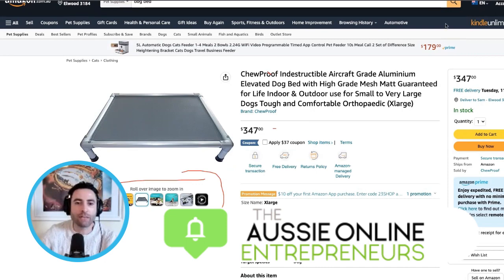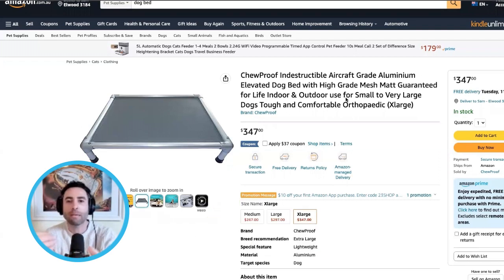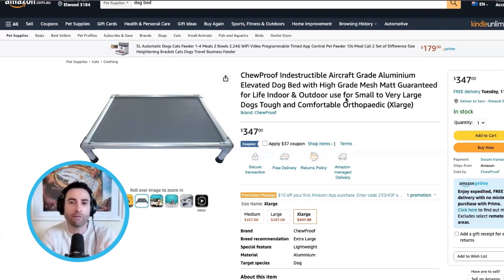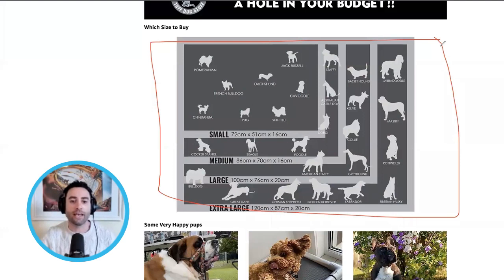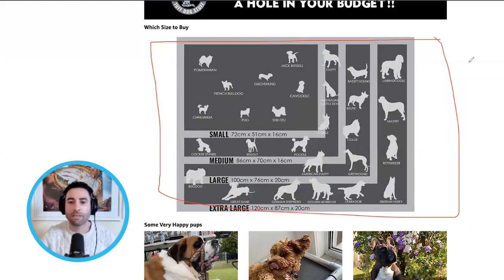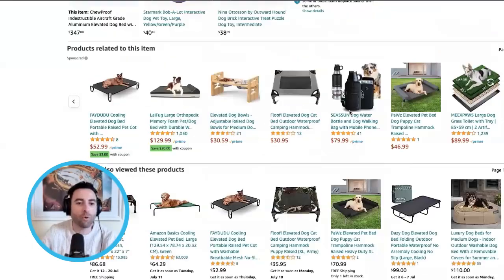Amazon Hero Image Tips